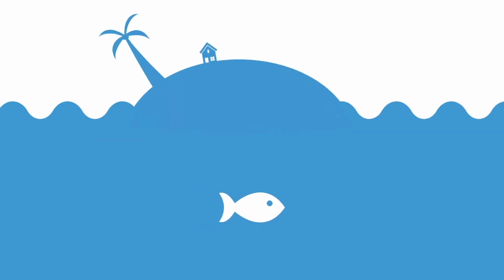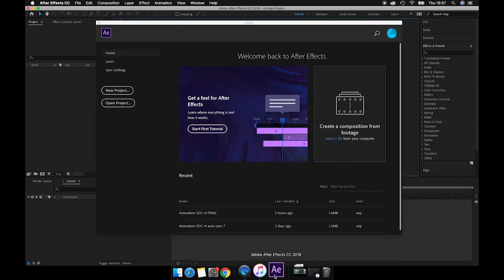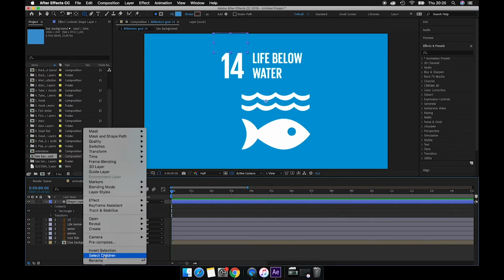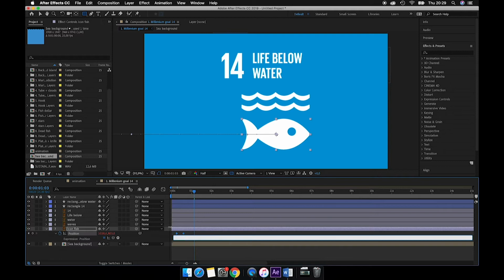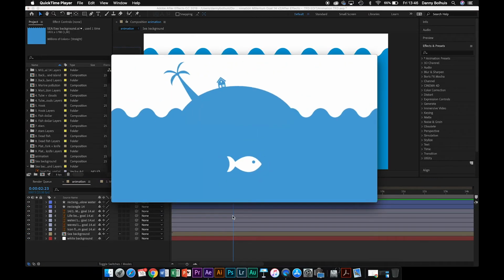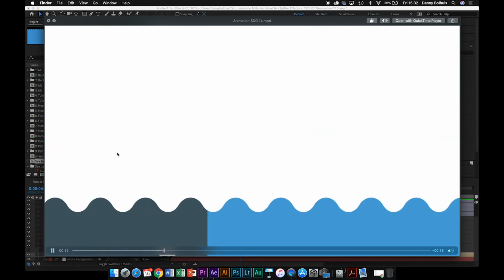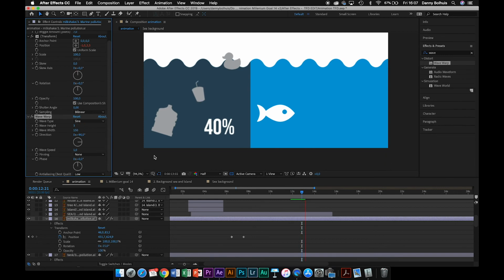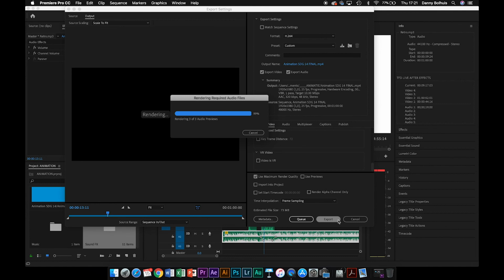Tools for Dummies Live - Year 2 Course 2: After Effects Animation Tutorial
In this Tools for Dummies Live with Danny and Marloes you will learn how to make an animation using Adobe After Effects. Using a voice-over text about one of the 17 United Nations Millennium Development Goals you will learn how to work with After Effects step by step.